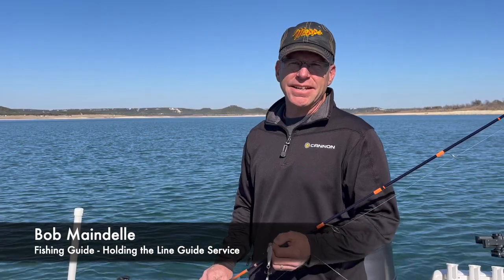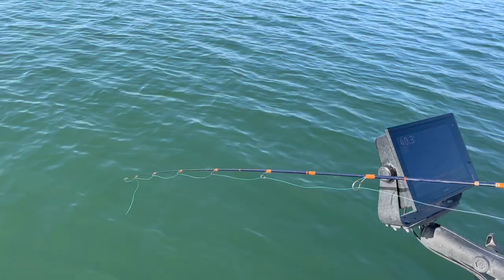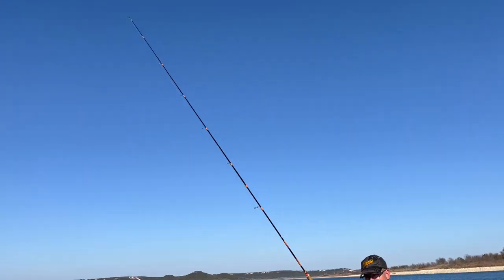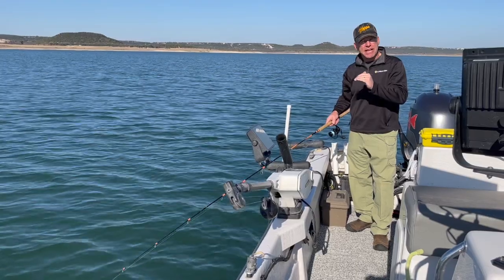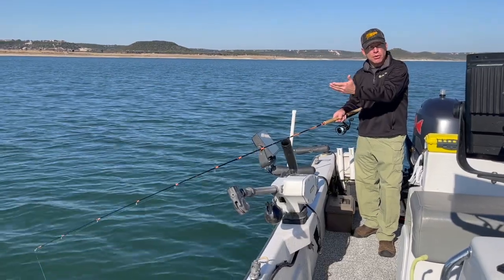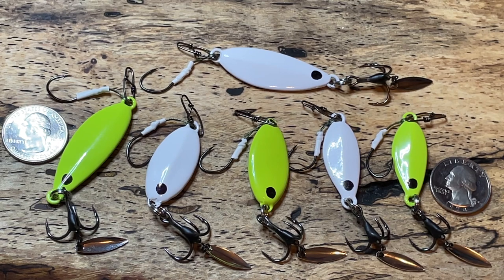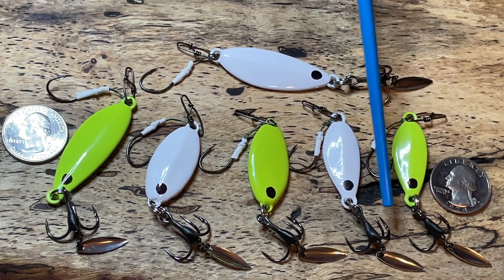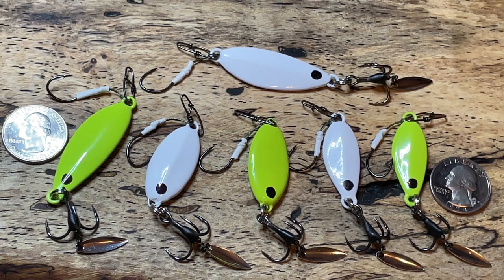Easing with the Bladed Hazy Eye Slab for White Bass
Tutorial on use of the Bladed Hazy Eye Slab to catch winter white bass.

Preferred Gear:
Rod For Easing & Slow Smoking: B 'n' M Pole's Russ Bailey Special 8'0" spinning rod (CWRB82)
Reel for Easing & Slow Smoking: Florida Fishing Products Osprey CE 2500 spinning reel

Rods for Snap Jigging: St. Croix Panfish Series PFS70LXF spinning rod
Reels for Snap Jigging: Penn Conflict II, size 1000 spinning reel